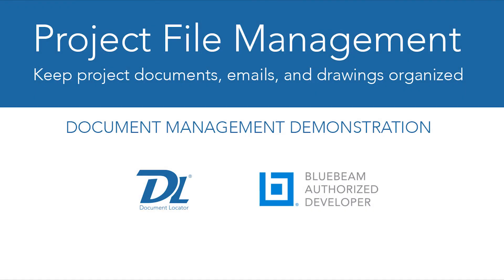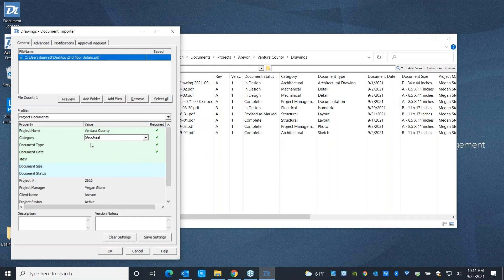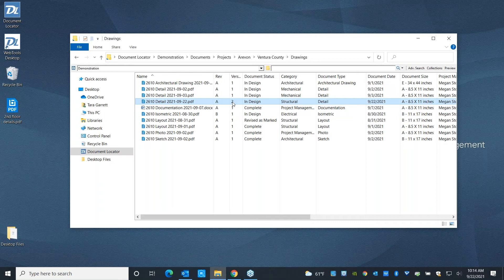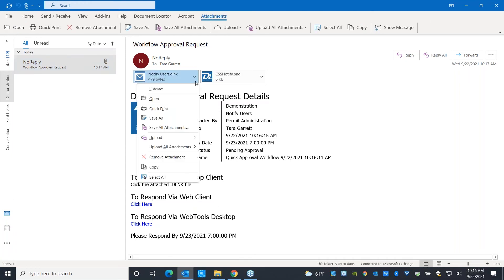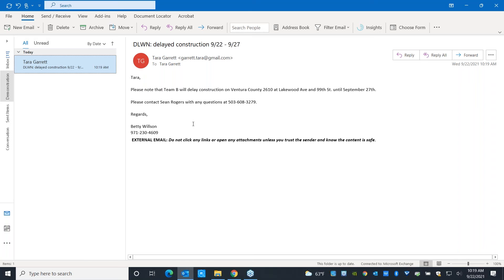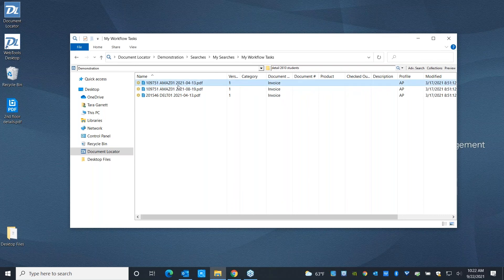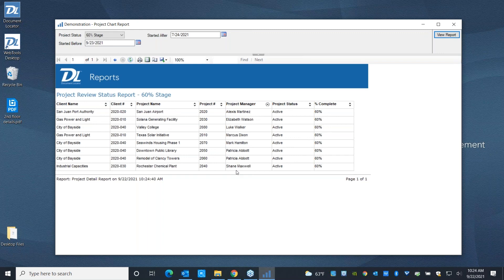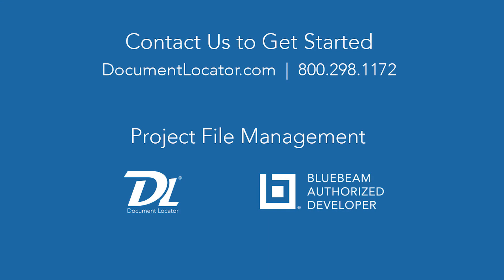Project File Management Software w/ Bluebeam Demonstration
A demonstration of Project File Management in Document Locator also with integration to Bluebeam Studio Prime for project file collaboration.